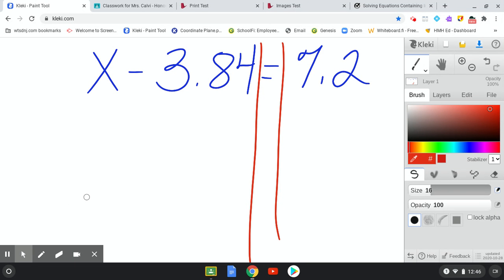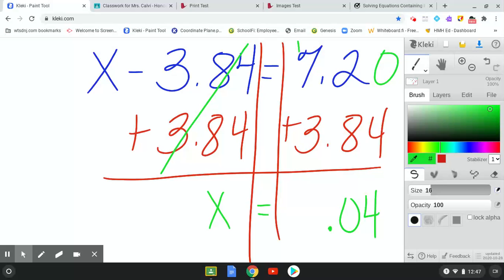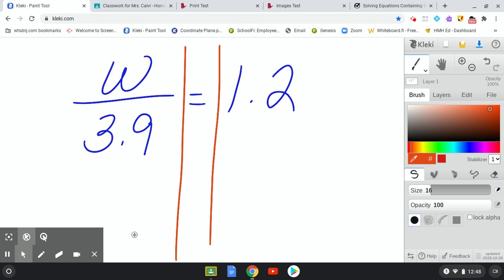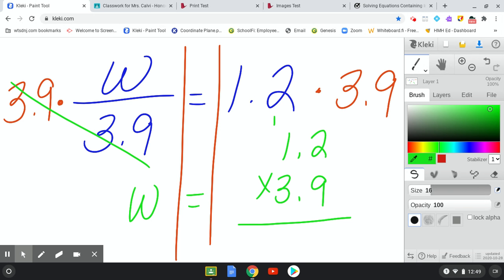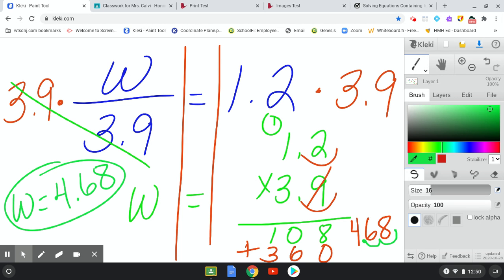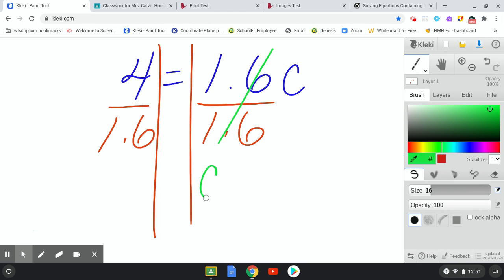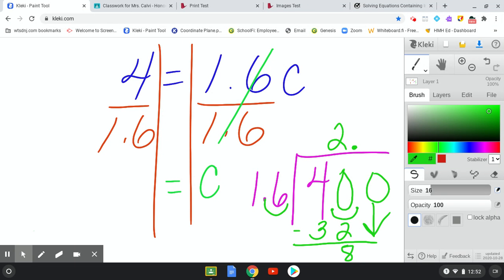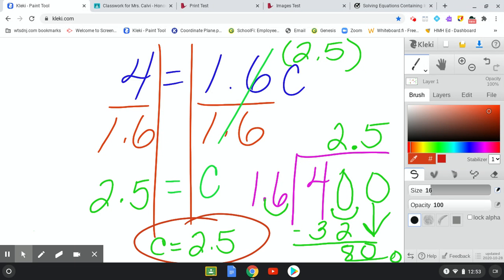Solving Equations Containing Decimals